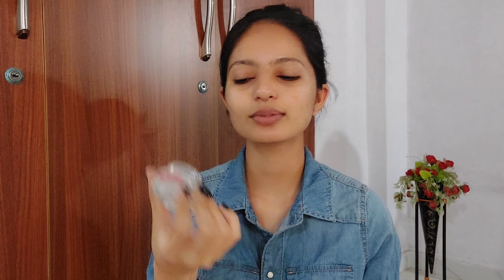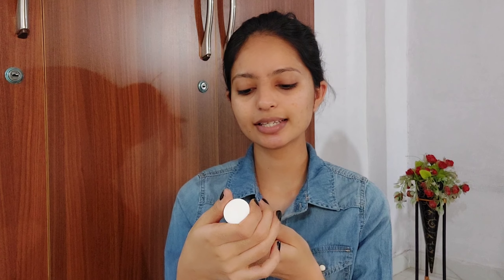One brand makeup look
Maybelline New York Super Stay 24H Full Coverage Natural coverage New

Maybelline New York Setting Spray, Transfer-proof, 24H Oil-Control Formula With Witch Hazel, Fit Me Matte + Poreless

Maybelline New York Colossal Kajal, Intense Colour, Waterproof, Long lasting 24Hrs Stay, Black

York Bronzer, Metallic Highlighter, Bronzer, Sheen Metallic Finish, Molten Gold, Master Chrome by Face Studio

Maybelline New York Mascara, Volumizing & Lengthening, Waterproof, Black, Volume Express Colossal

Maybelline New York Blush, True to Colour Result, Fit Me Blush, Pink 25, 4.5 g

Maybelline New York Lipstick, Matte Finish, 21 Nude Nuance, 7ml & Maybelline New York Lipstick, Matte Finish, 24 Touch of Spice, 7ml